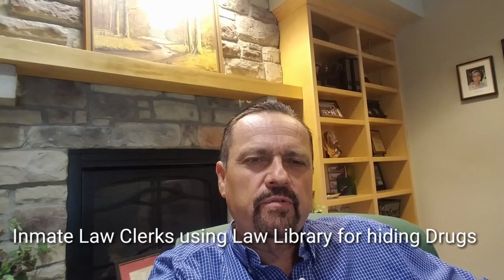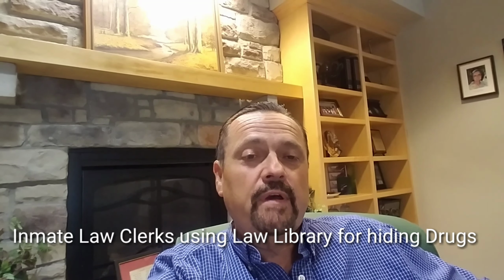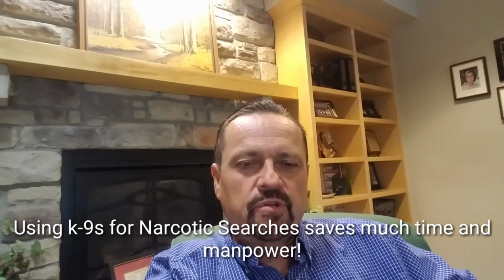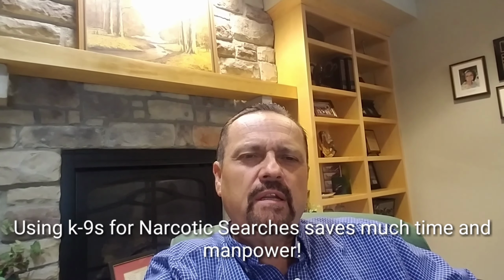K-9's and Corrections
K-9  Back-up